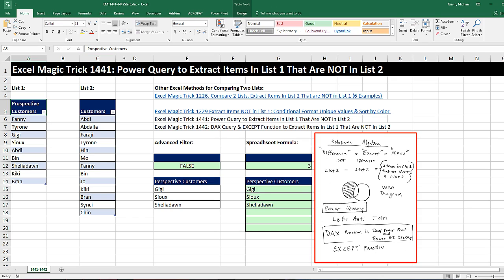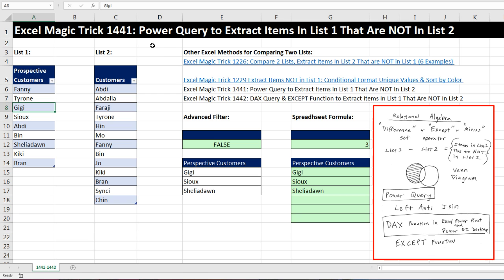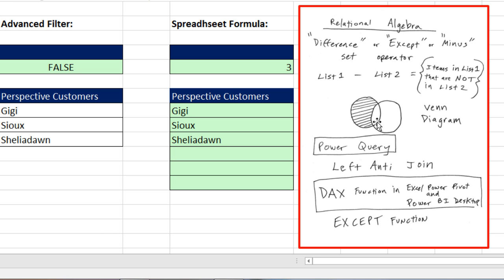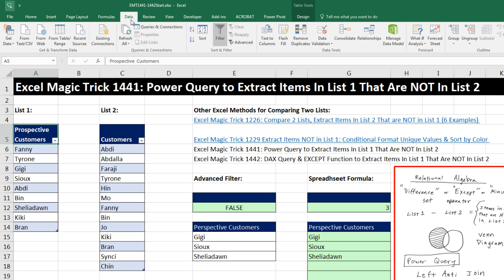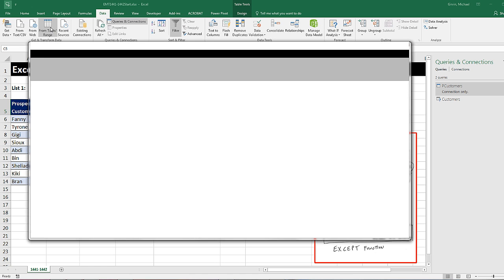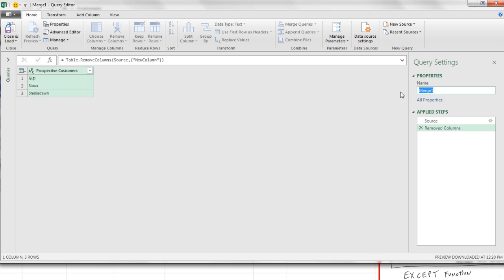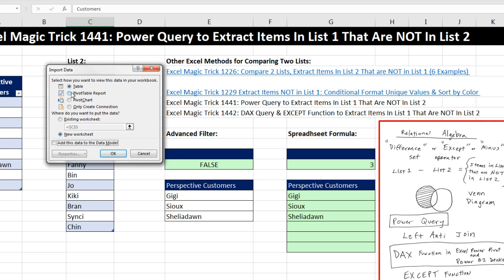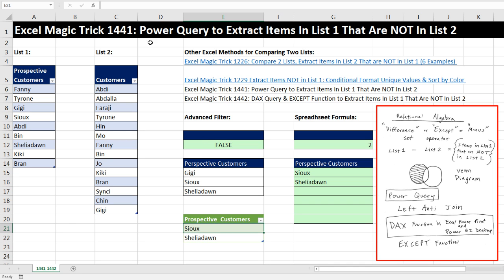Excel Magic Trick 1441 Power Query to Extract Items In List 1 That Are NOT In List 2: Left Anti Join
In this video see how to use an Left Anti Join in Power Query to Extract Items in List 1 that are NOT in List 2.

Related Videos for Comparing Two Lists and Extracting Records:
Other Excel Methods for Comparing Two Lists:
Excel Magic Trick 1226: Compare 2 Lists, Extract Items In List 2 That are NOT in List 1 (6 Examples)
Excel Magic Trick 1229 Extract Items NOT in List 1: Conditional Format Unique Values & Sort by Color
Excel Magic Trick 1441: Power Query to Extract Items In List 1 That Are NOT In List 2
Excel Magic Trick 1442: DAX Query & EXCEPT Function to Extract Items In List 1 That Are NOT In List 2